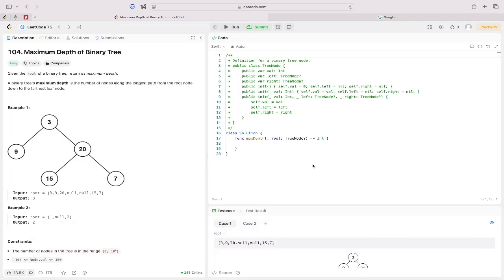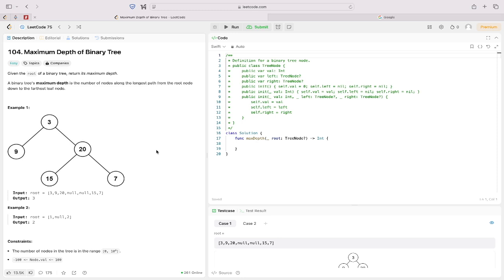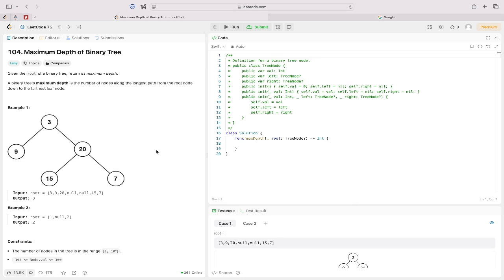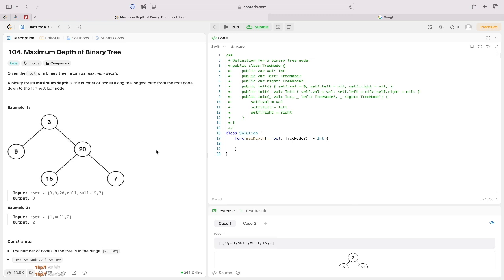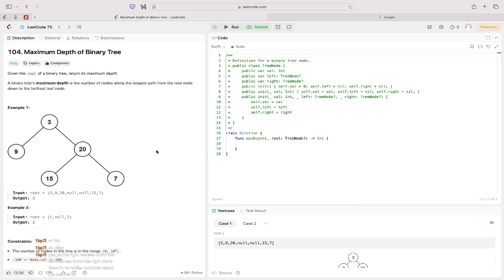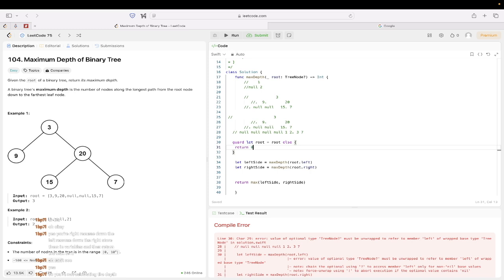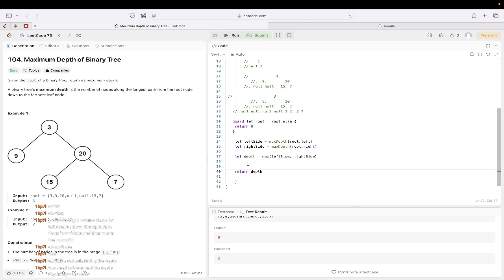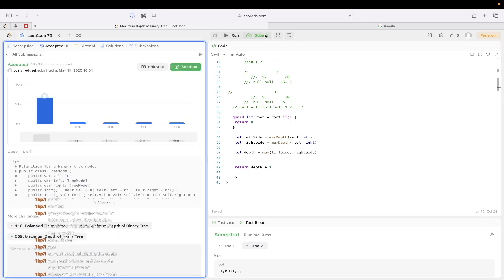Maximum Depth of Binary Tree (LeetCode #104) — Solving with Swift DFS Solution for Tree Height Calc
In this video, we solve Maximum Depth of Binary Tree (LeetCode 104) using Swift. I explain what binary trees are, how depth-first search works, and implement a clean recursive solution.
Learn how to traverse a tree efficiently and calculate its maximum depth, an essential skill for iOS interviews and everyday coding problems.
📌 What You'll Learn:

Understanding binary tree structure and DFS traversal
Implementing elegant recursive solutions in Swift
How to calculate tree depth with just a few lines of code
Analyzing time and space complexity for tree algorithms